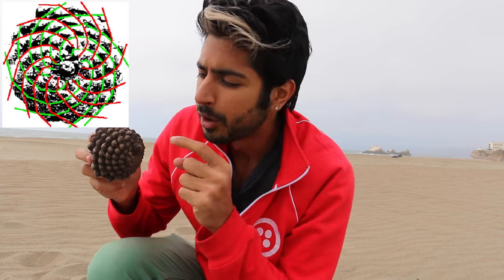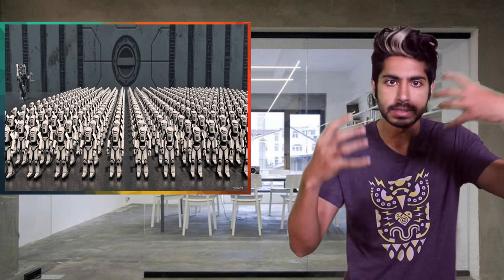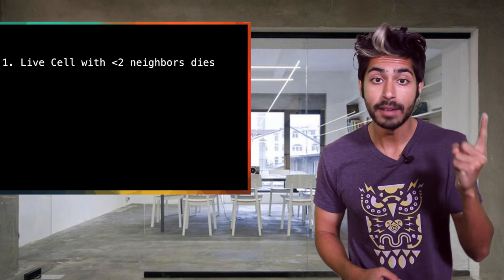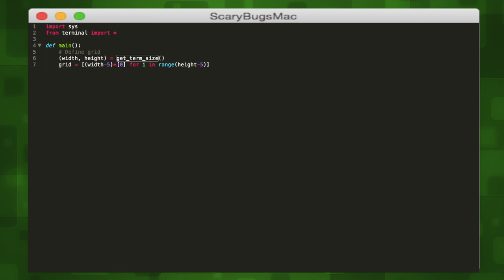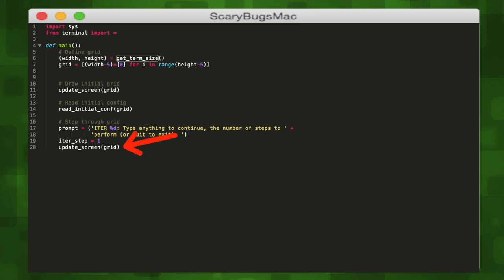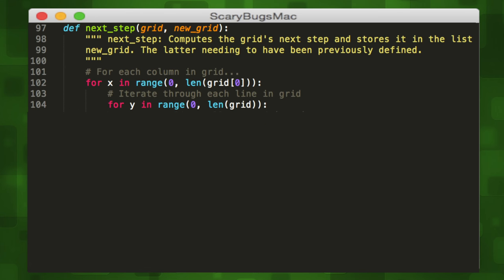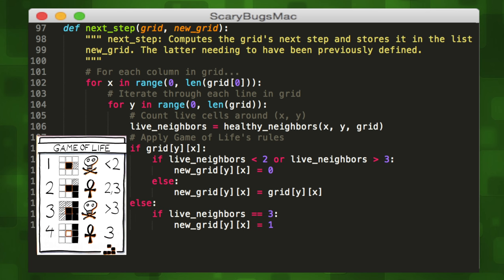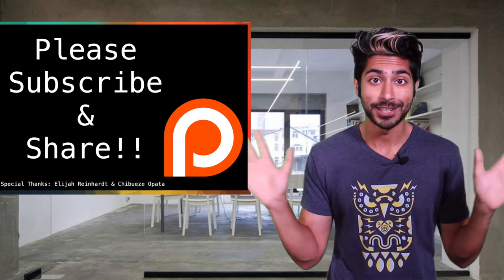Build a Simulation in 5 Min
We're going to build our own version of Conway's famous Game of Life in 60 lines of Python! The Game of Life simulates biological evolution and is an example of how mind-boggling complexity can emerge from just a few simple rules. This video isn't straight up machine learning, but instead an intro into this way of thinking. If the universe works this way, our brains must as well. I truly believe that the master algorithm behind human intelligence will be much simpler than we expect.